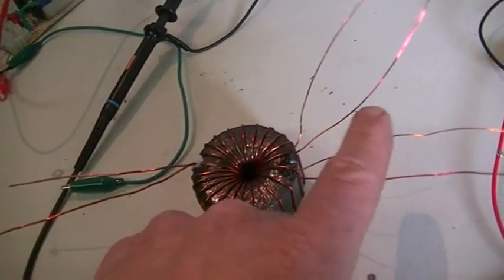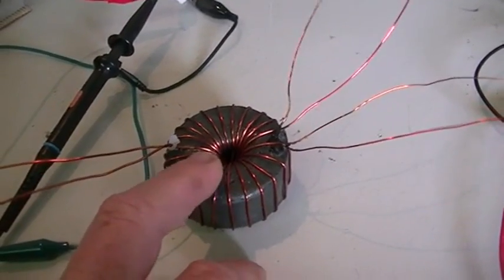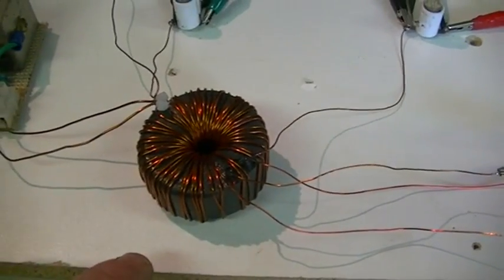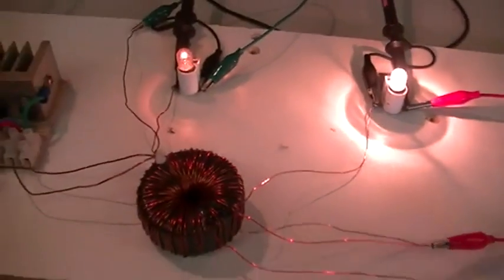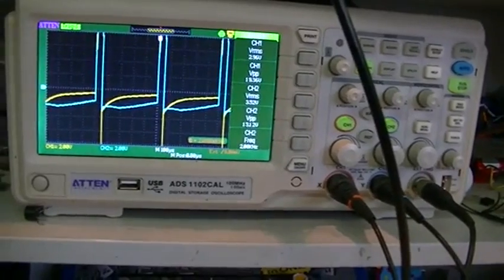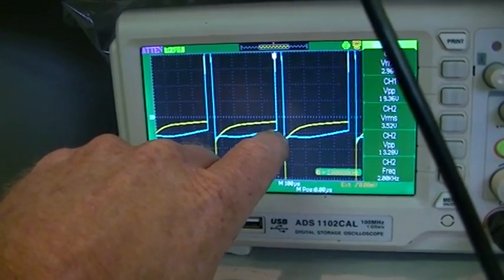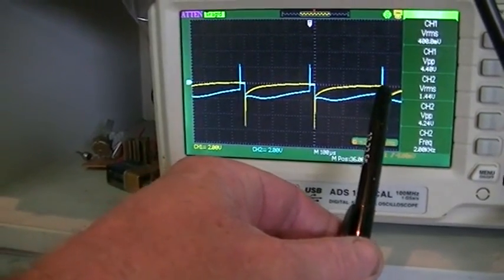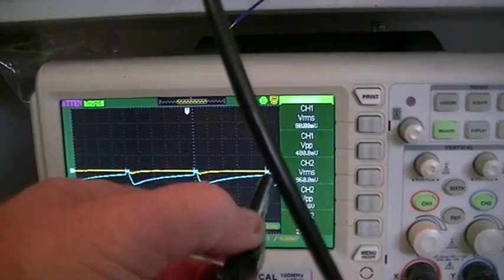New transformer design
The video describes it best,but what we have here is a toroid transformer that has the secondary windings inside the core it self. Some very interesting effects with this transformer.